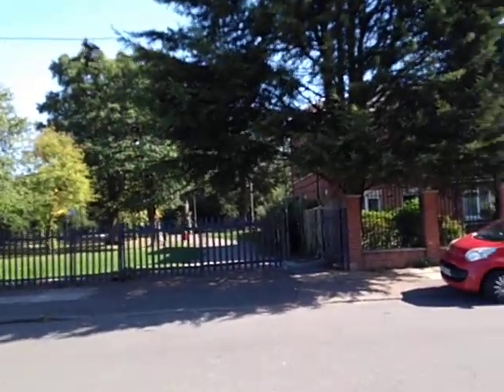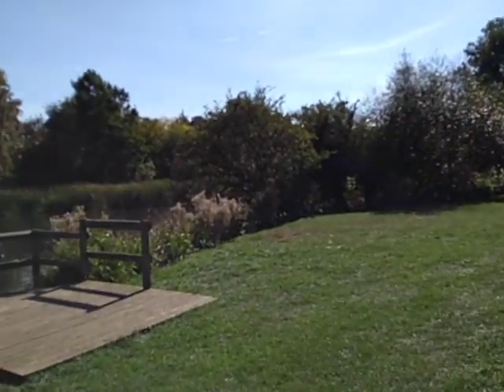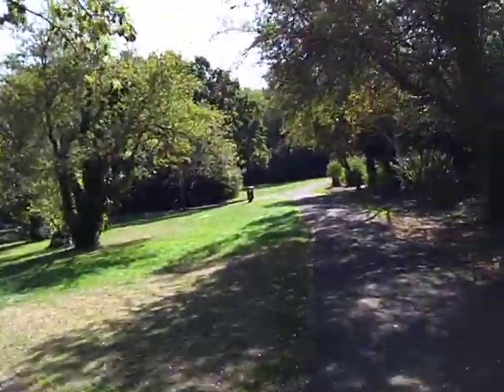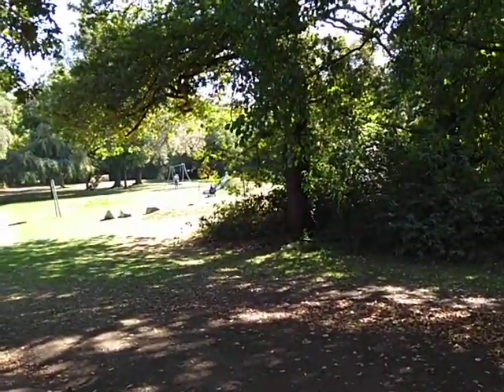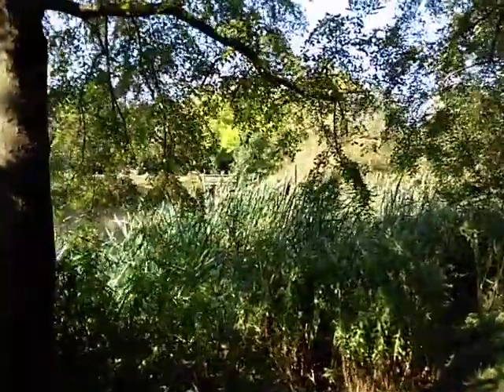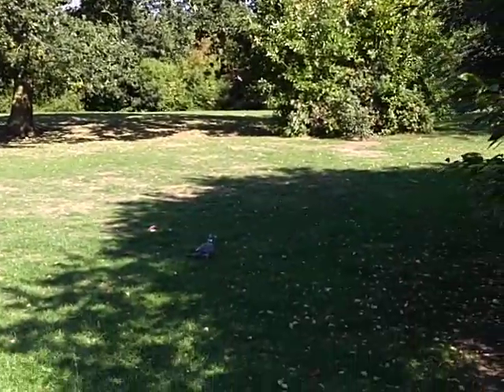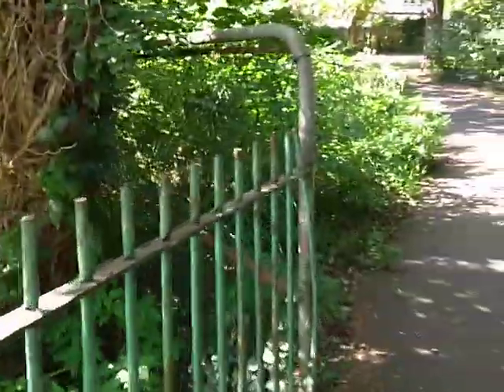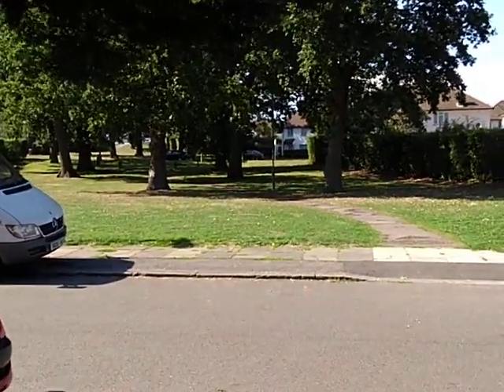Stoneyfields Park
Park just off of Fairmead Crescent, Edgware, Middlesex, UK